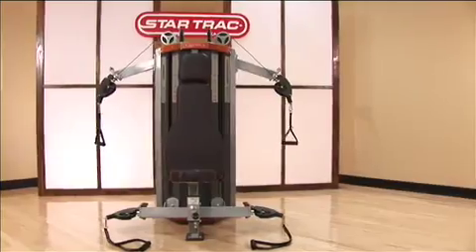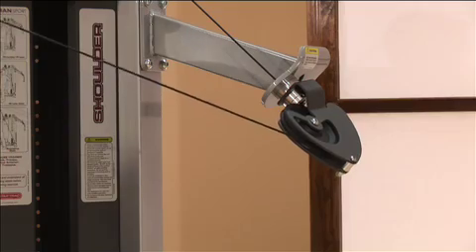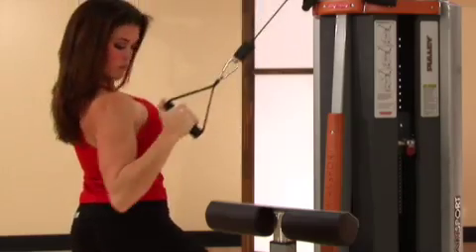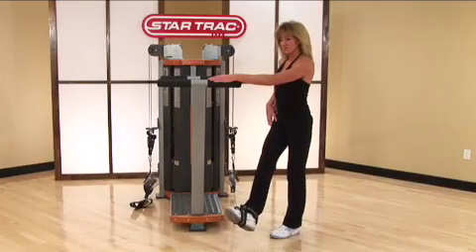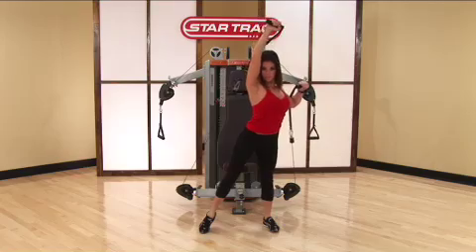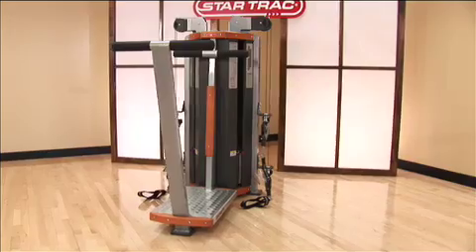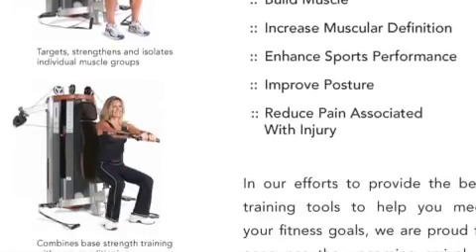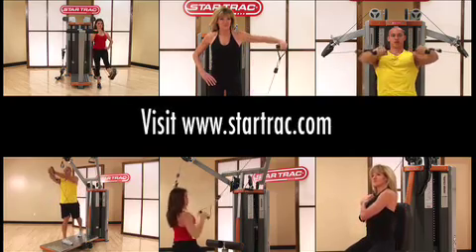Star Trac FC Changes Human Sport Video H 264 800Kbps